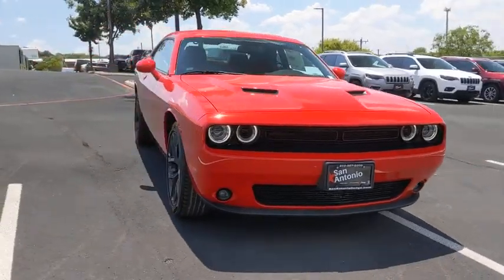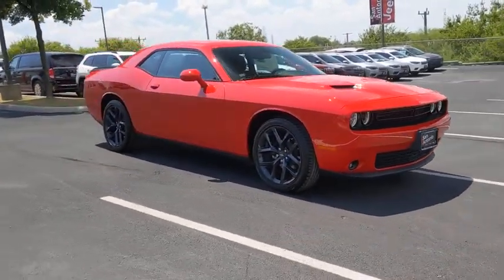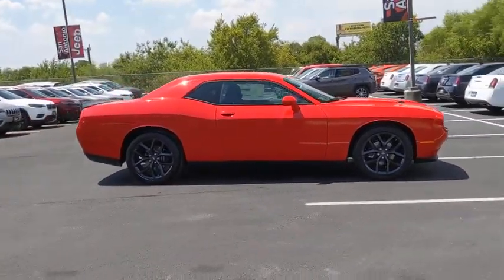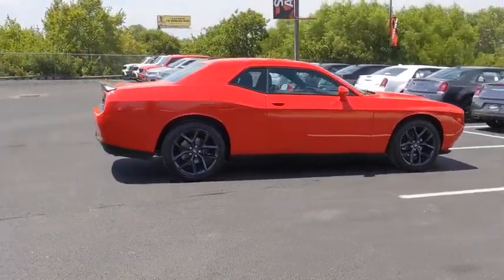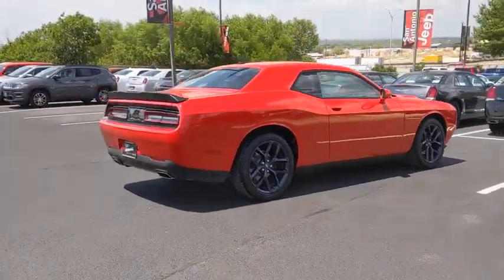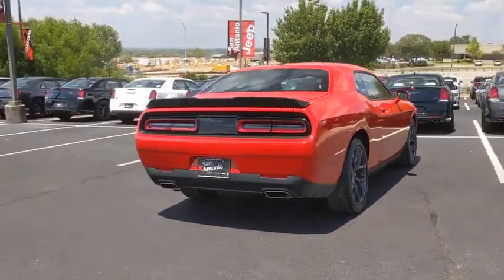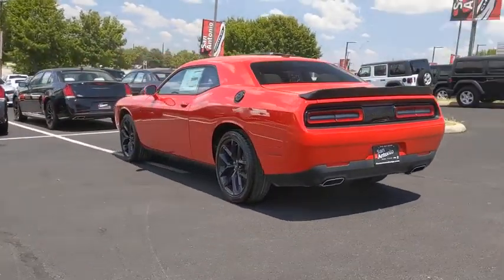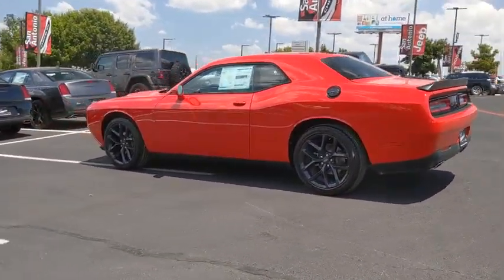2020 Dodge Challenger Austin, New Braunfels, Boerne, San Marcos, San Antonio, TX H176801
Torred Clearcoat New 2020 Dodge Challenger available in San Antonio, Texas at San Antonio CDJR. Servicing the Austin, New Braunfels, Boerne, San Marcos, TX area.

11910 Interstate 35 Frontage Rd

Factory MSRP: $31,180 $6,547 off MSRP! Challenger SE, 2D Coupe, Torred Clearcoat, Black Fuel Filler Door, Black Grille w/Bezel, Blacktop Package, Challenger Blacktop Grille Badge, Gloss Black I/P Cluster Trim Rings, Leather Performance Steering Wheel, Quick Order Package 2EA SXT, Rear Black Spoiler, Satin Black Dodge Tail Lamp Badge, Wheels: 20 x 8.0 Black Noise Painted.brbrbrPlease call today to check extra options and availability. ** Contactless Purchase**, ** Free Home Drop-off **, ** Free Test Drive at Home **, ** Private Dealership Appointments **, ** Virtual Appointments ** , ** Custom Online Financing **.